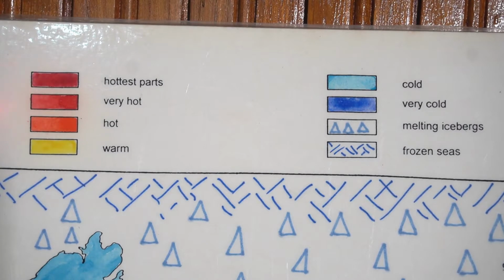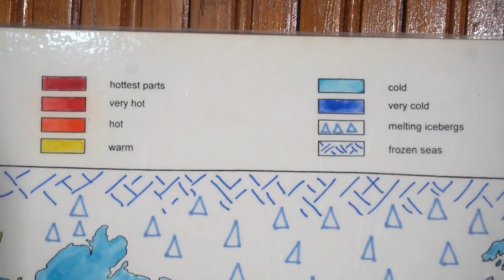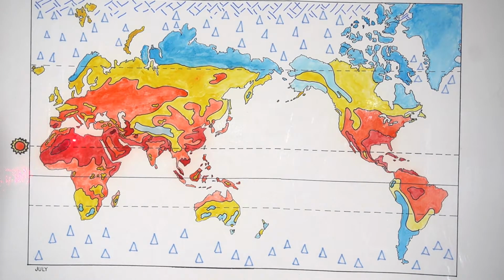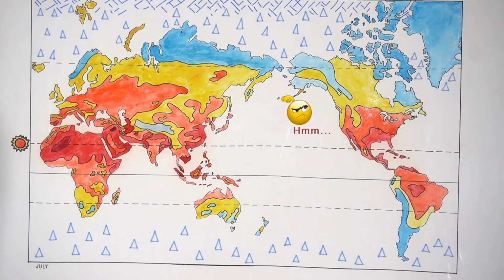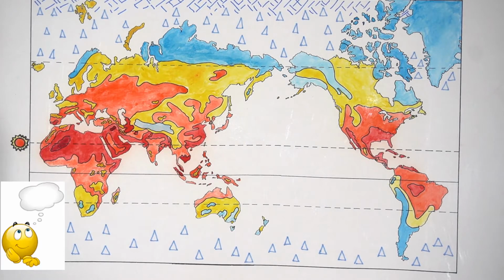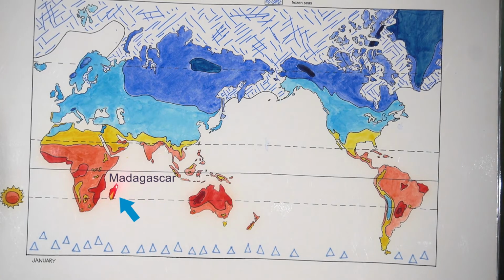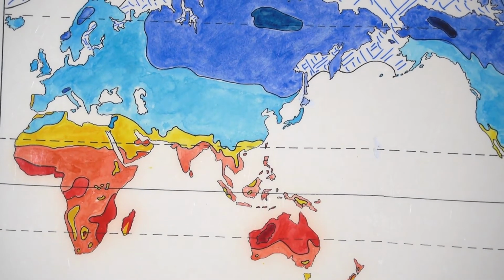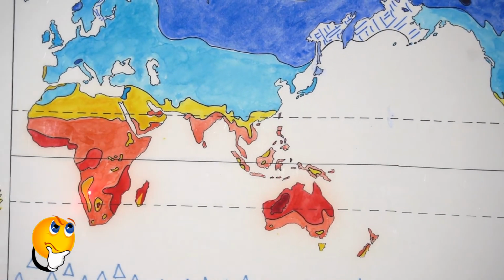Changes in the wind at different seasons - Montessori Geography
Montessori Education
This video shows and explains changes in the wind at different seasons.